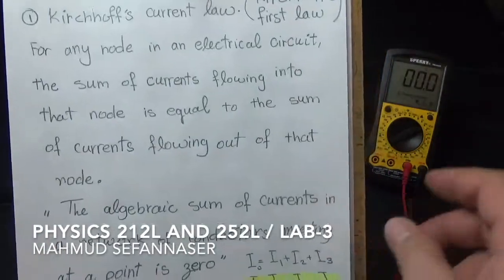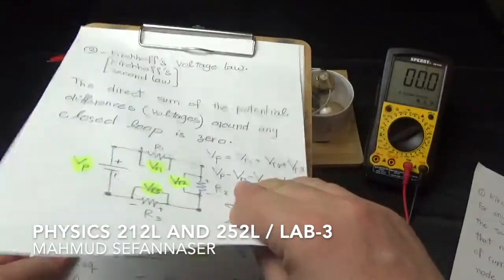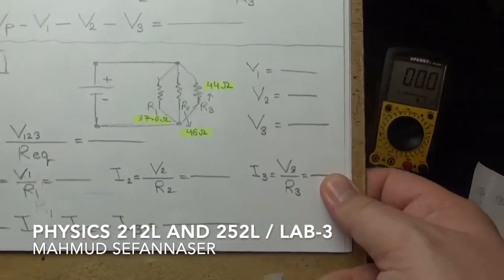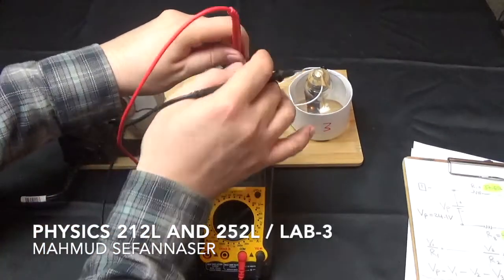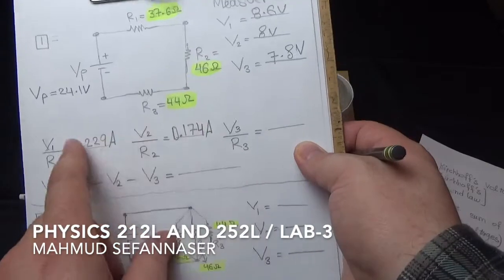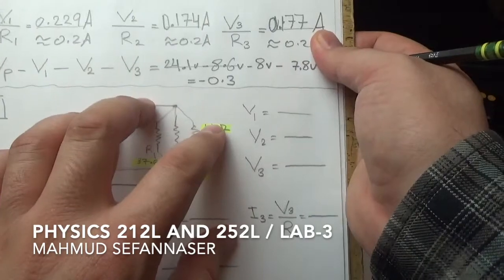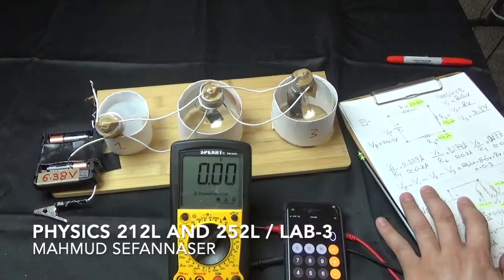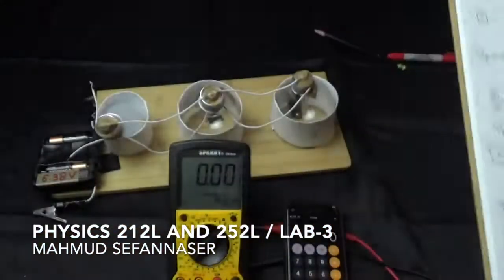Kirchhoff's circuit laws and adding resistors in parallel - in series (Done with simple tolls)